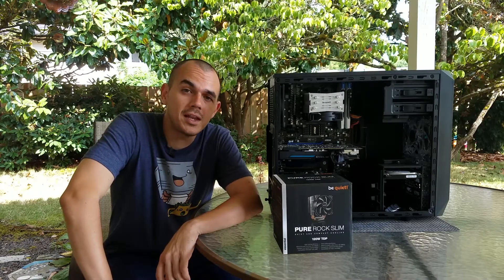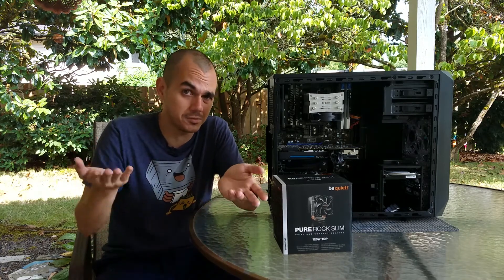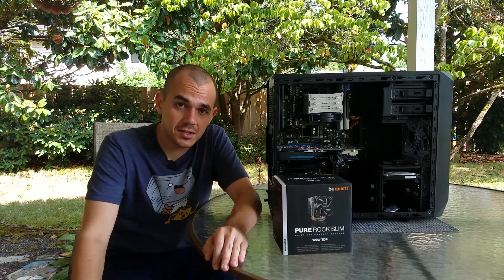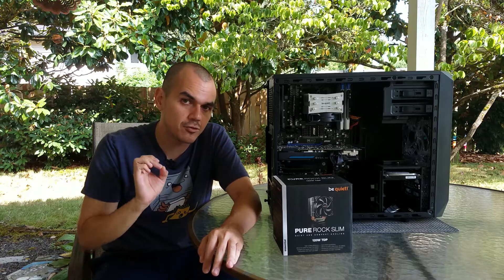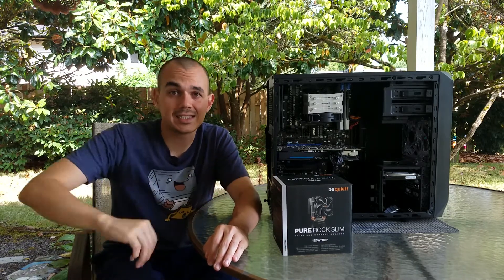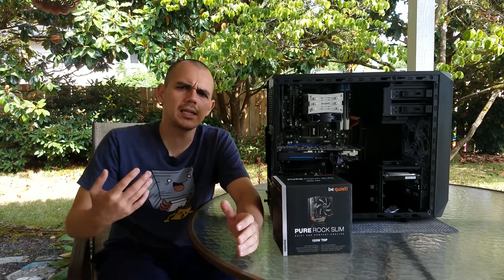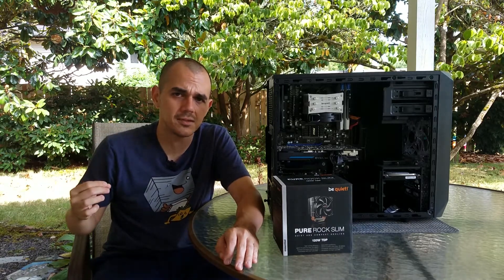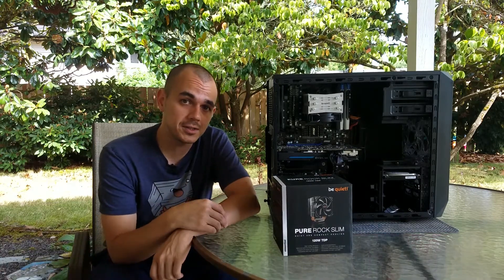MANIC TECH: Be Quiet! Pure Rock Slim Heat Sink, Can It Handle A 125W TDP!?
In today's Manic Tech, we take a look at the Be Quiet! Pure Rock Slim, a purchase made out of necessity that turned in to a product review! Can this heat sink cope with the 125W TDP of an FX-8350 and silence the competition, or is the rated cooling capacity just a bunch of careless whispers?

SYSTEM SPECS FOR TESTING:
MSI 990FXA-GD65
AMD FX-8350 @ Auto settings
8 GB Avexir Raiden DDR3 @ 2133 MHz
EVGA GTX 970 SC
Rosewill Bradley M